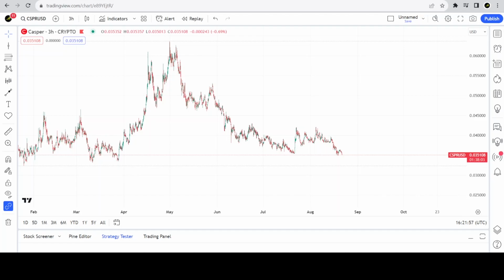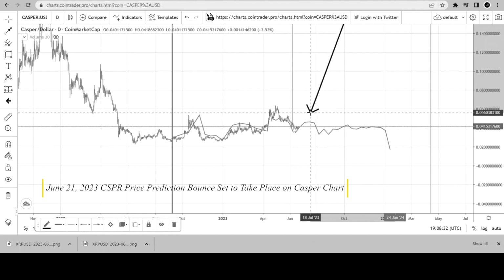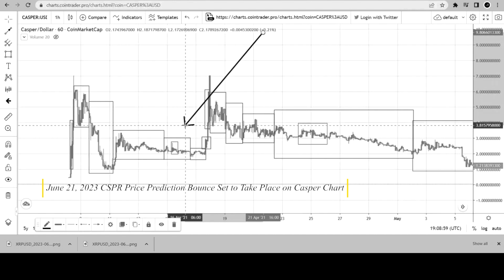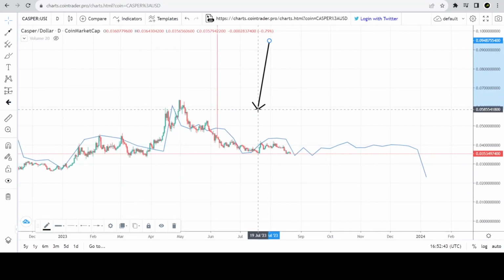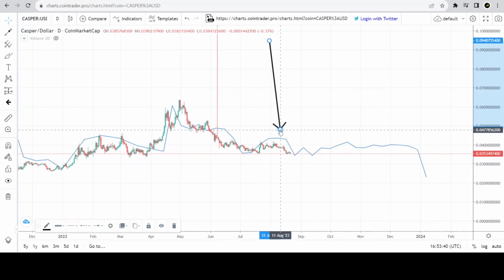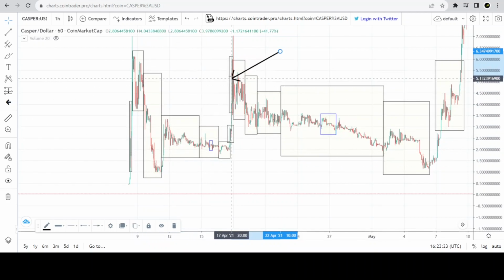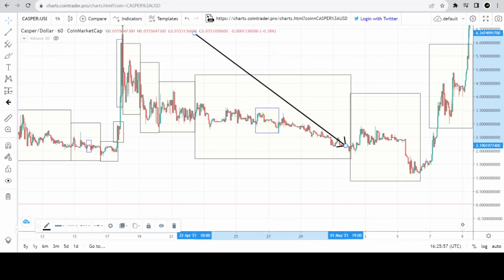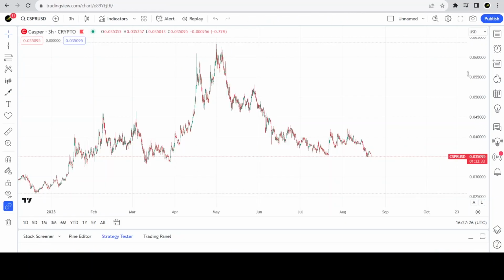CSPR Bounce A Fulfilled Prediction | New Prediction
As predicted CSPR has completed a bounce. I spoke about this bounce materializing in my recent CSPR videos. In this video I present a new prediction that will soon materialize on the SCPR chart.